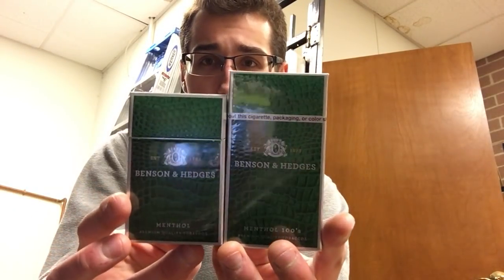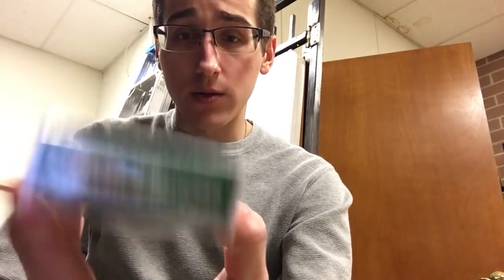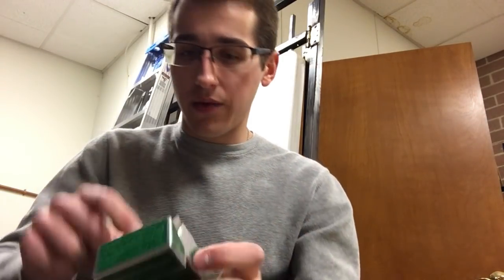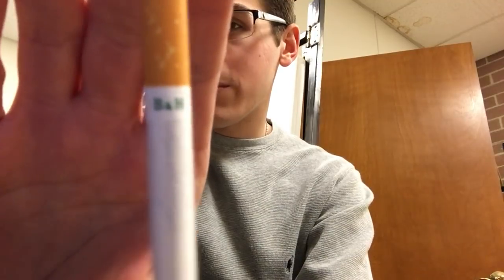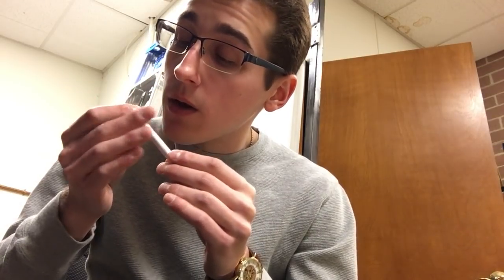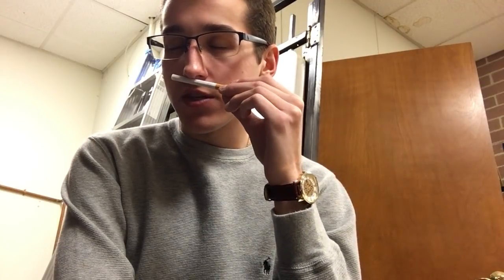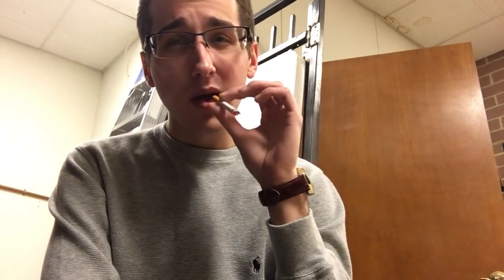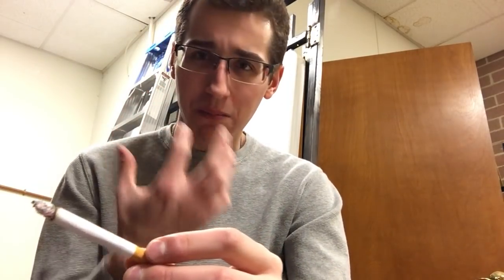NickTheSmoker - Benson & Hedges Menthol 100s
Here's my review of Benson & Hedges Menthol 100s.